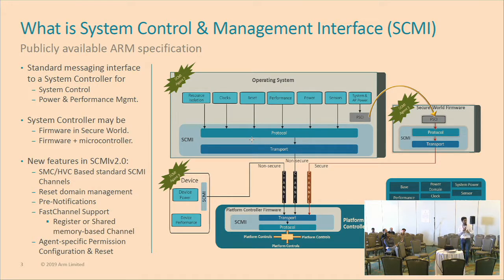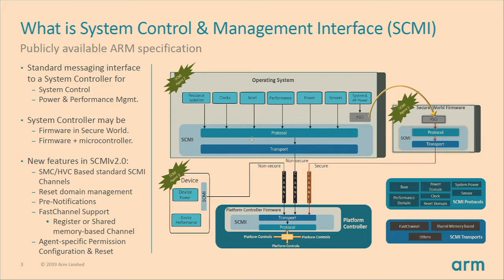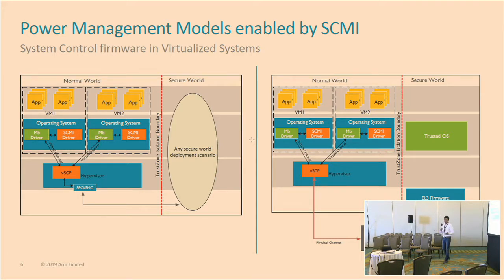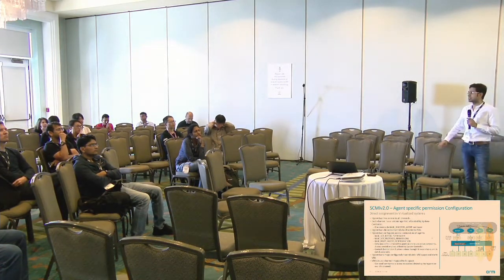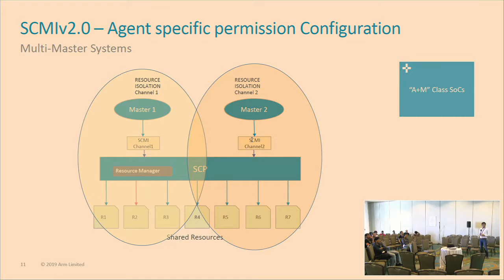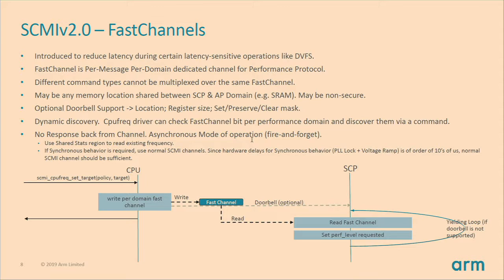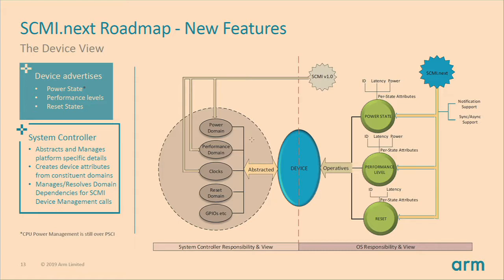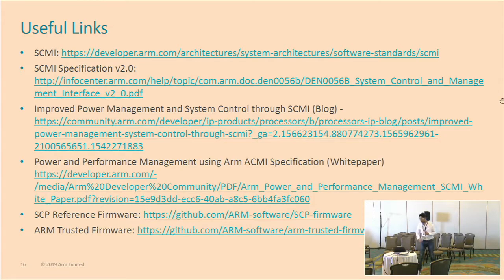SAN19-213 A Guide to enabling new Power Management & System Control Models via Arm SCMIv2.0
Continuing from Linaro Connect BKK19, where the Arm SCMI Roadmap was unveiled, we have released SCMI specification version 2.0 in July/August 2019. This version of the specification enables new usage models to cater to Power Management and System Control requirements in Mobile, Embedded and Automotive markets.

Cost sensitive SoC designs may not opt for a stand-alone microcontroller for System Control. For such systems, SCMIv2.0 enables the System Control Firmware to be resident in the secure world. We shall go over the requirements to implement the kernel and firmware code for such systems to comply with SCMI.

SCMIv2.0 introduces the concept of Per-Agent Resource Isolation Domains. Many SoCs today implement multiple PE Clusters where each cluster runs a different OS instance. Such systems require the SoC resources to be partitioned dynamically among the various agents (we may model each such cluster to be a SCMI agent). SCMIv2.0 introduces new commands to achieve this. In our session, we shall talk about how this can be done using the new SCMIv2.0 commands, and the agent-id and transport requirements and semantics for such a model to work. We will also provide an overview how such a model might work for Virtualized Systems. The presentation will cover how newly introduced Power Domain pre-notifications can be used for co-operative Power Management according to user defined policies in such systems.

SCMIv2.0 introduces FastChannels. We will provide an overview of its requirements and how FastChannels can be enabled for latency critical operations. We will also touch upon the Reset Management Protocol which can be used for device resets. Finally we will walk-through the features planned to be introduced in the next version of SCMI.